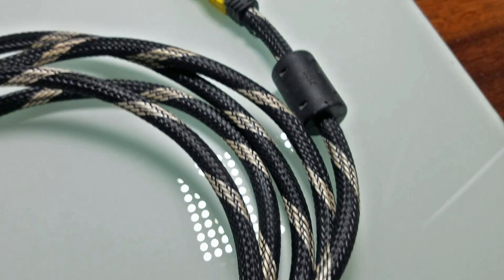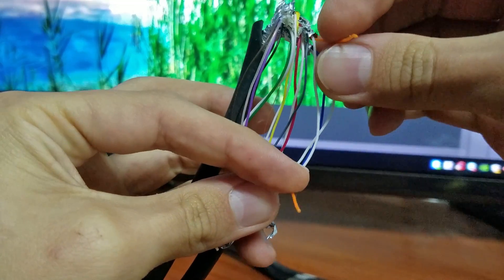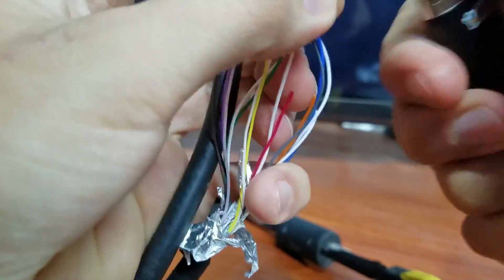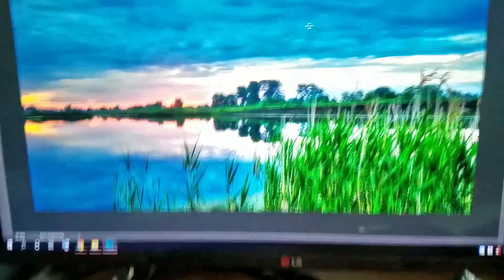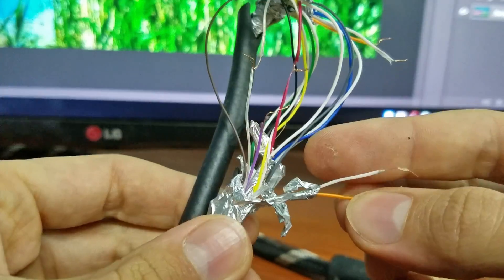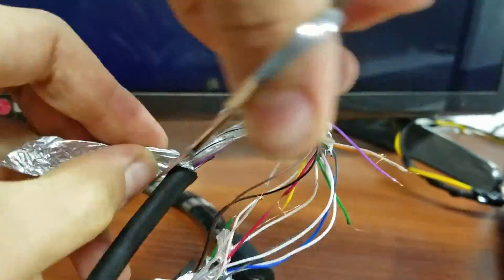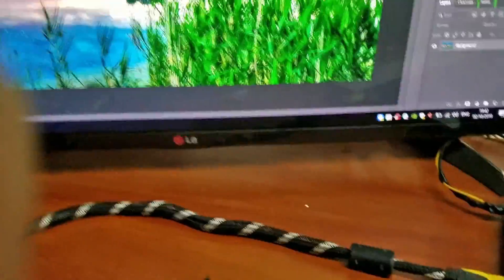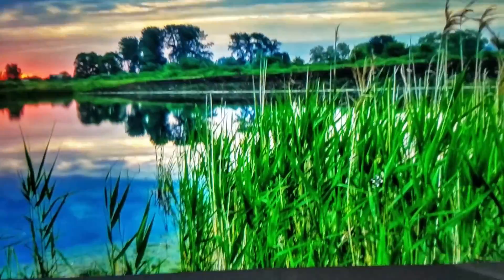What Happens If You Cut Wires in HDMI Cable?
I performed an experiment in order to see what will happen if you cut wires in HDMI cable. I've got very weird results.